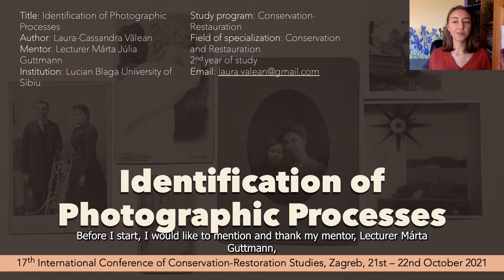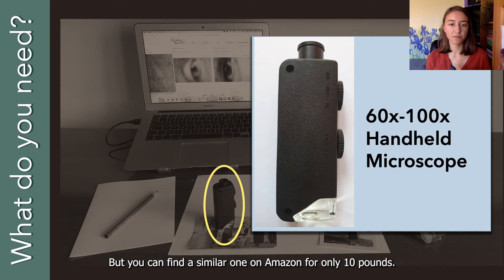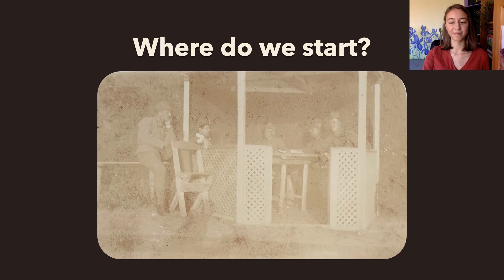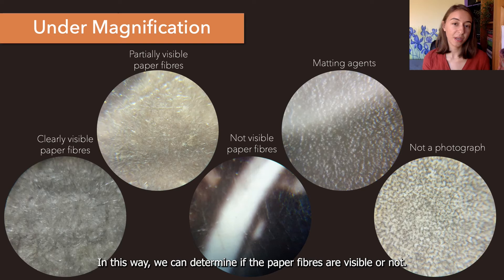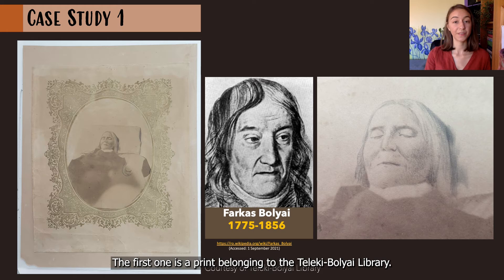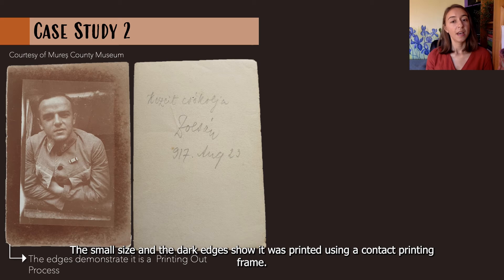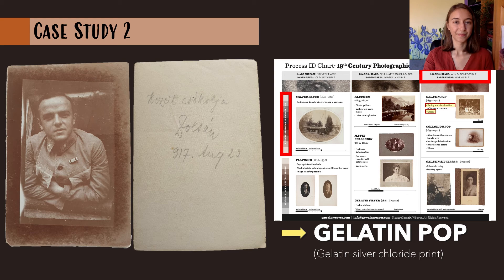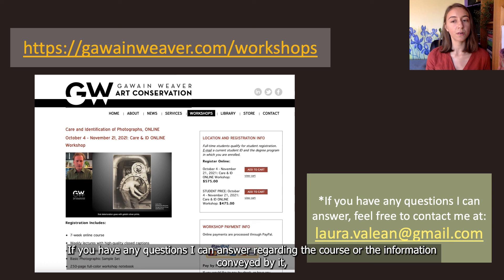Identification of photographic processes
Laura-Cassandra Vălean, Lucian Blaga University of Sibiu

In 2021., for seven weeks (15 February - 4 April 2021), Laura-Cassandra Vălean had the opportunity to attend the online course organised by Gawain Weaver - Care and Identification of Photographs. During this period, she has learned about the history of photography, the identification process, and the main aspects of conserving photographic materials. Therefore, Laura-Cassandra wanted to apply in her field of specialization what she had learned on the photographic collections found in some Romanian cultural institutions, starting with the identification process. This is the first step to take to conserve photographic materials for a long time because knowing the structure and the component materials one can recognize their inherent vulnerabilities. In her presentation, Laura-Cassandra will talk about the tools she used to analyze the photographs and the main characteristics of each process. After that, she will present some examples of photographs she examined and the processes she identified, highlighting the characteristic features.

Laura-Cassandra Vălean is currently studying Conservation and Restoration as an undergraduate student at the Lucian Blaga University of Sibiu. In high school she was passionate about Romanian traditional art, and this was one of the reasons she chose this specialization. For two years she was a volunteer at a wood restoration workshop and at the restoration of an UNESCO wooden church from Maramureș, she recently completed a course about care and identification of photographic materials (Care and Identification of Photographs Online Workshop organised by Gawain Weave).